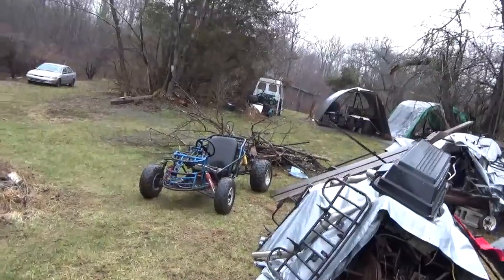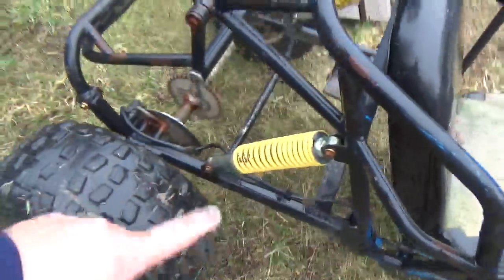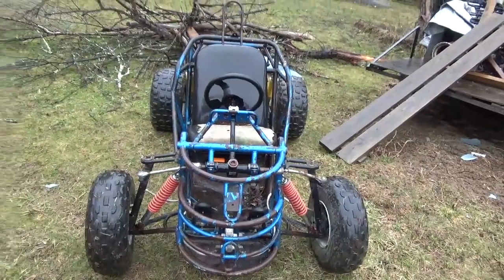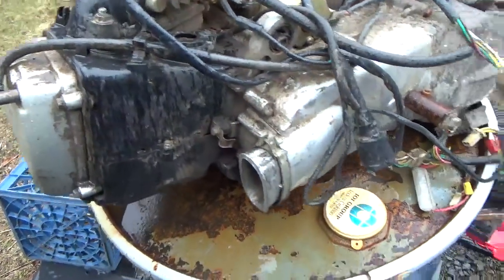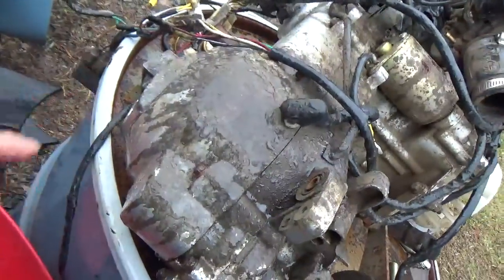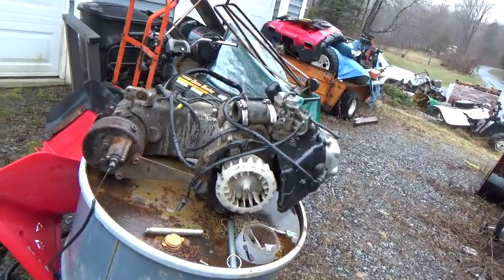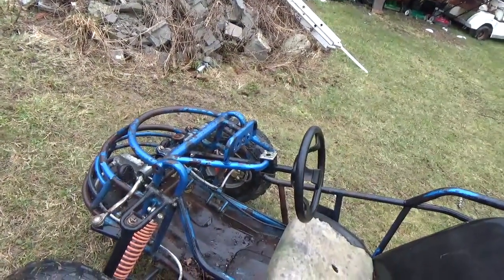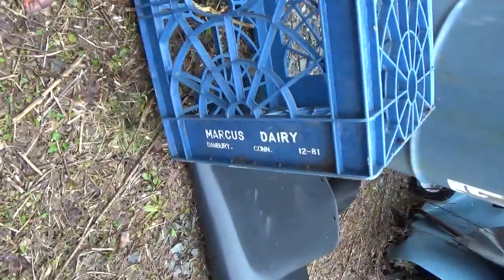$140 Basket Case 150cc Hammerhead Off Road Cart, Parts or Fix?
$140 Basket Case 150cc Hammerhead Off Road Cart, Parts or Fix? $140 Craigslist 150cc Off Road Cart, GY6 powered, good source of parts!, GY6 engine has compression, OEM GY6 CDI system, OEM GY6 Carburetor, Local Craigslist Off Road Cart buy, tires look good, front steering and suspension function, rear axle bears turn smoothly, Harvey Spooner, 4_4_2018,